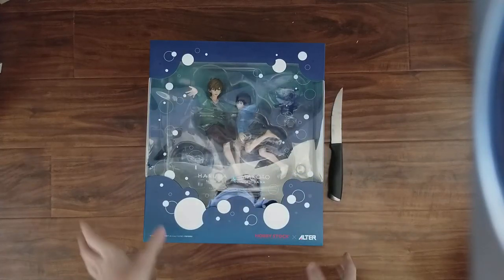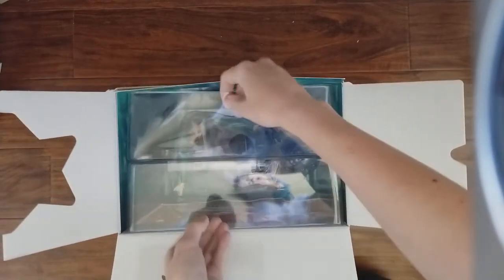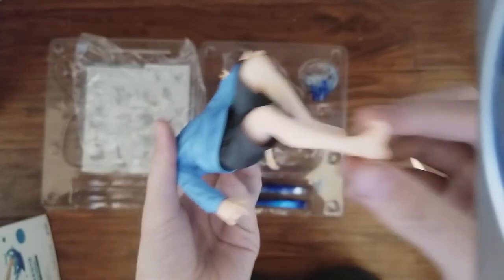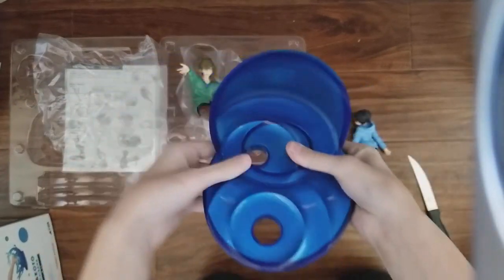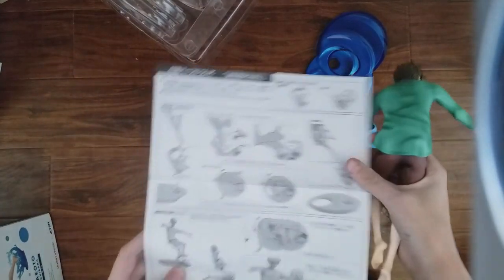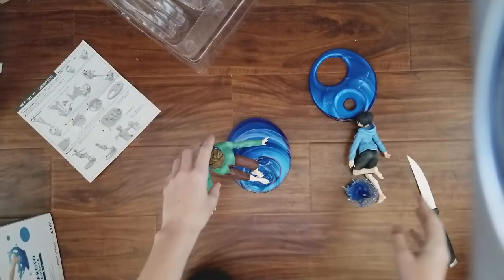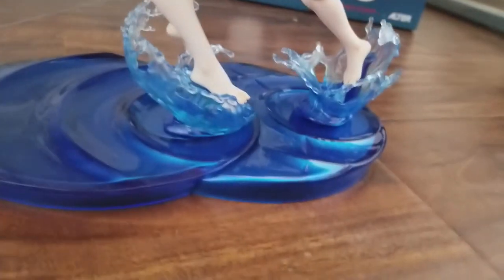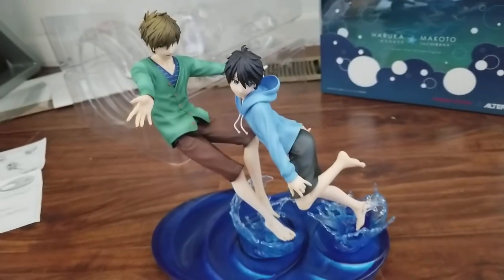Unboxing High☆Speed Alter Haruka Nanase and Makoto Tachibana 1/7 Figure